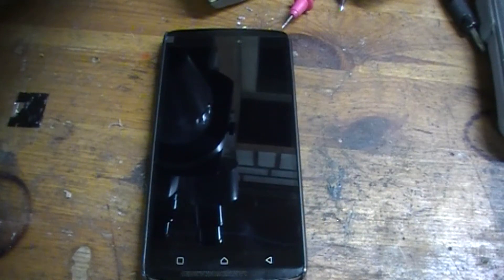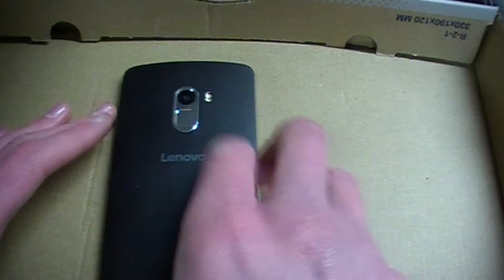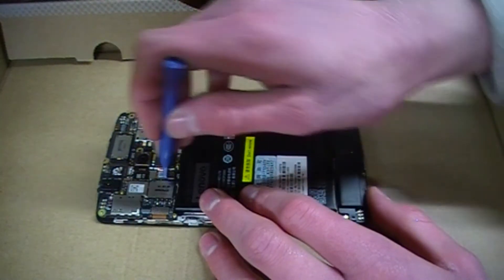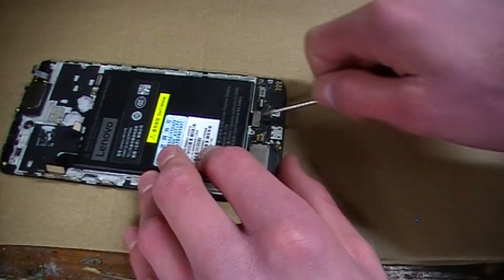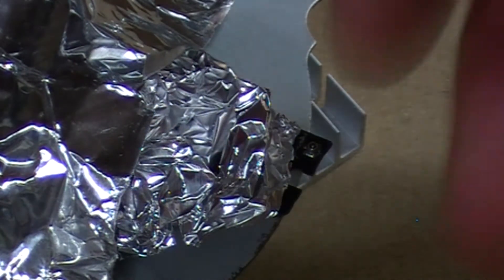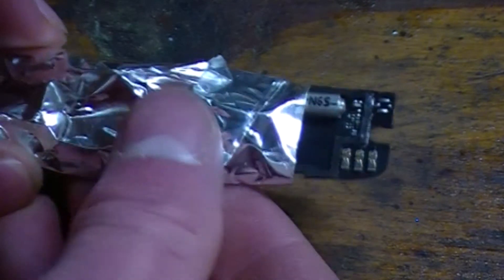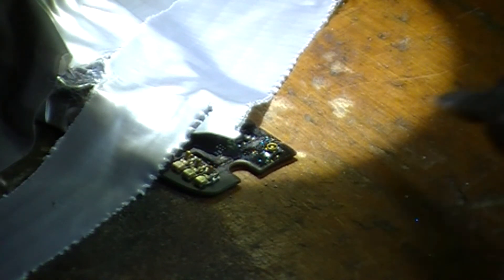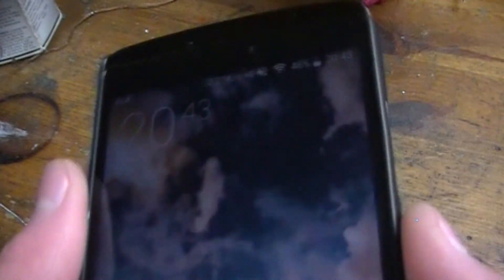How To Fix Phone Antenna Connectors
In this video I'll be showing you how to fix antenna connectors in your phone.

Aliexpress 1
Aliexpress 2

My name is Kyle and I am 15 years old.
I've been interested in tech and PC's since I was around 7.
That's why I made this channel to upload about projects, tech and PC parts.
Projects will be from LED's and soldering to Arduinos and coding.
Would you like to learn about PC's or just to come with me on a ride through electronics and problems?
Then you can take a look at my channel, hope to see you over there!